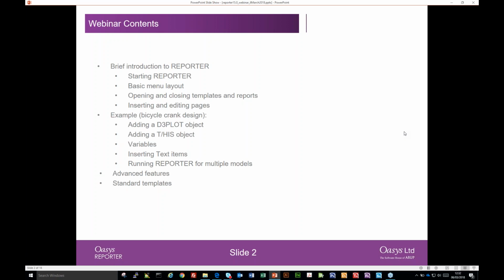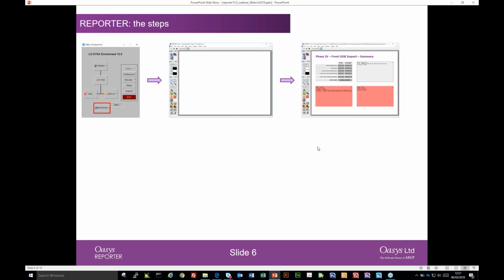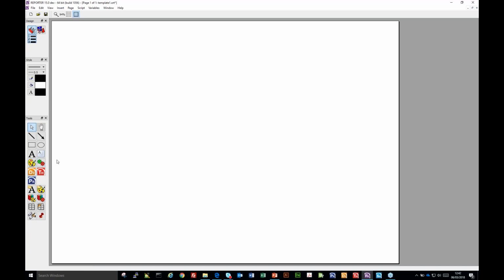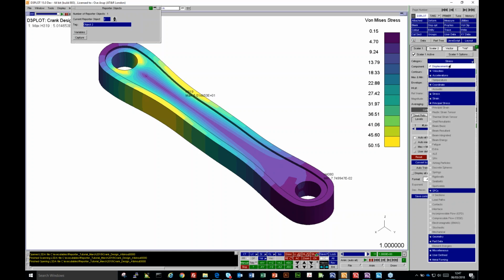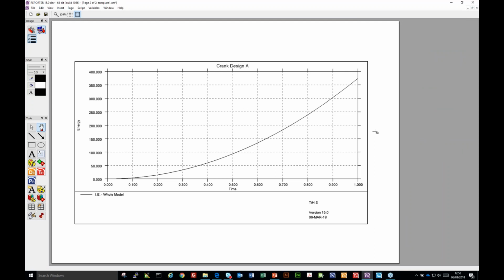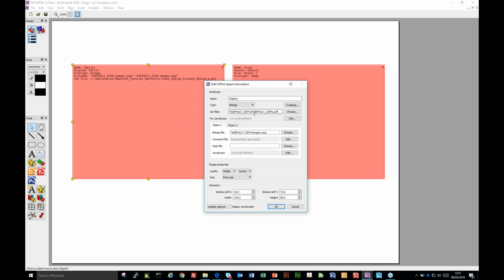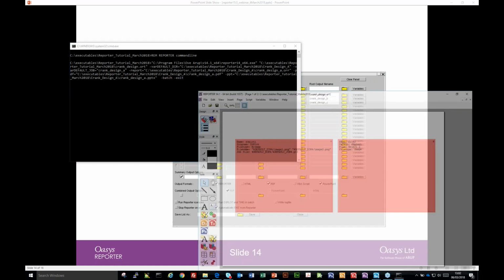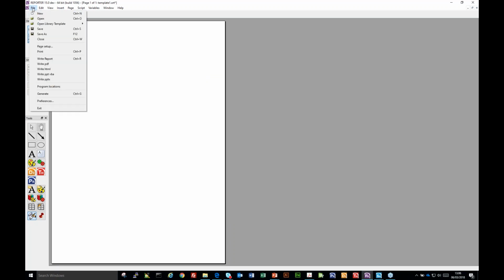Oasys Reporter An Introduction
Alasdair Parkes, Senior Engineer, and developer of the Oasys REPORTER software presents this free webinar, which describes and demonstrates the tools available for creating and presenting analysis results and information in Oasys REPORTER.